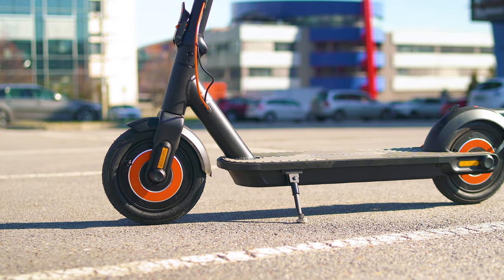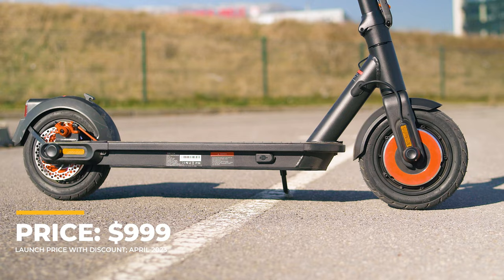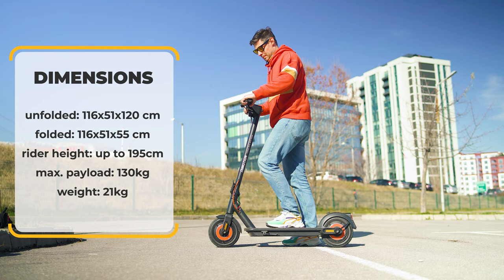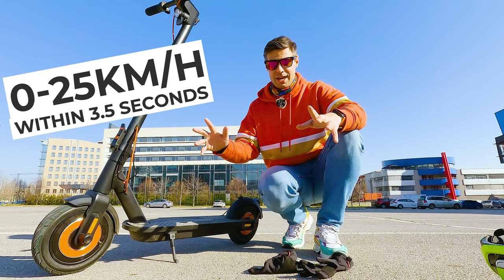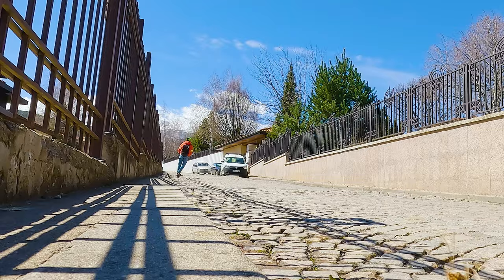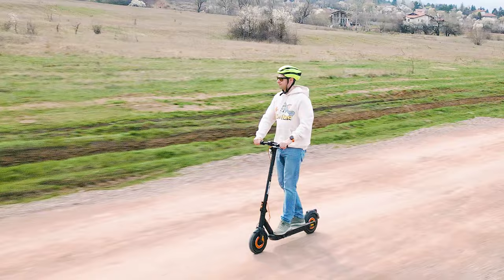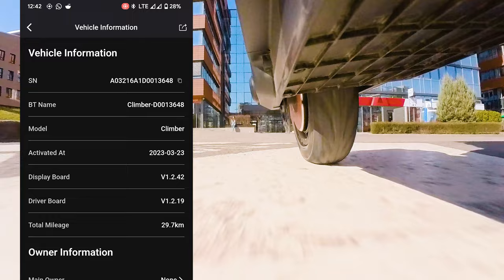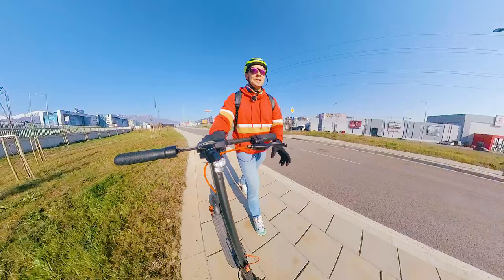Best DUAL-MOTOR City E-Scooter? InМotion Climber Review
✔️ Inmotion Climber Dual-Motor City E-Scooter
👇Expand the description for MORE information and links👇

🎥 More Electric Scooter reviews

Time to review the Inmotion Climber — the newest and one of the lightest good electric scooters on the market! With a dual motor setup and super fast acceleration (0-25km/h for only 3.5 seconds), the Inmotion Climber is perfect for anyone looking for a fast and easy way to get around town, especially in hilly areas.

If you're looking for an electric scooter that is rather lightweight and super fast, then the Inmotion Climber is the perfect choice! Not only that, but it's also affordable and easy to use, making it one of the perfect choices for easy transportation in the city and might be that we finally have here the ... Ninebot Max killer 😉